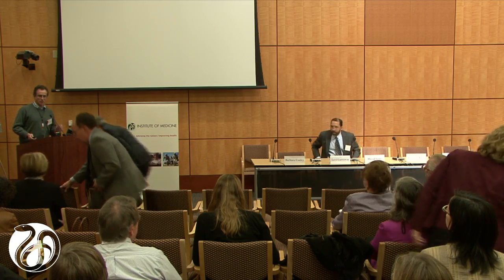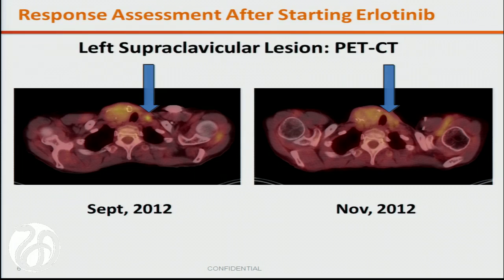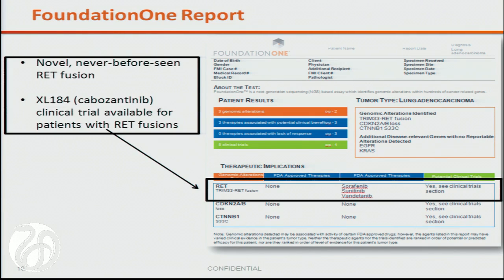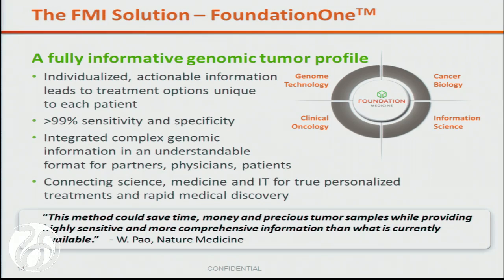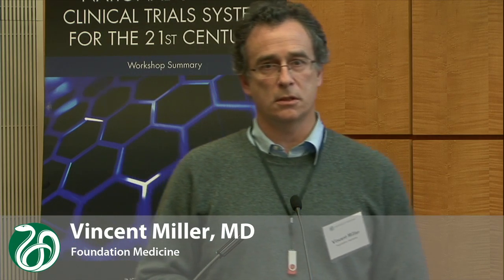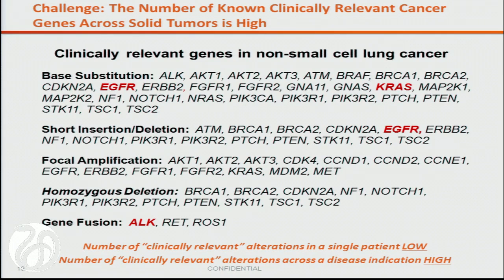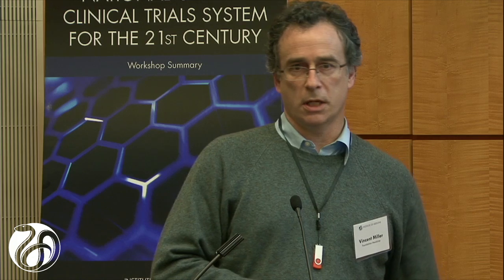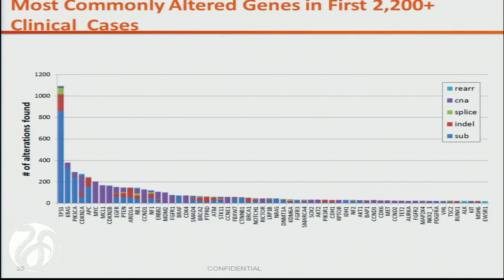18 Miller - Challenges in Real World Implementation of Genomic Profiling for Eligibility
2/11/2013 - Challenges in Real World Implementation of Genomic Profiling for Eligibility in Broad, National Clinical Trials